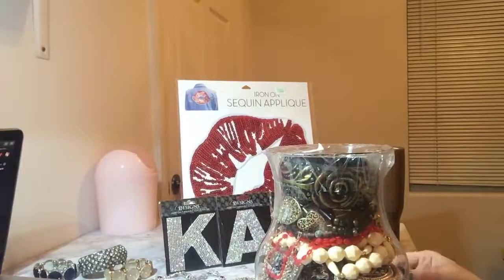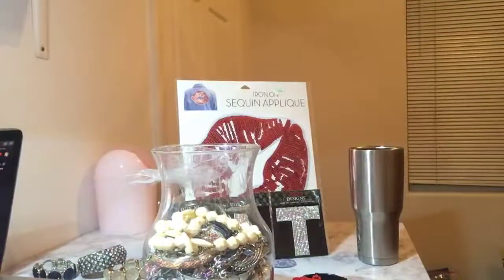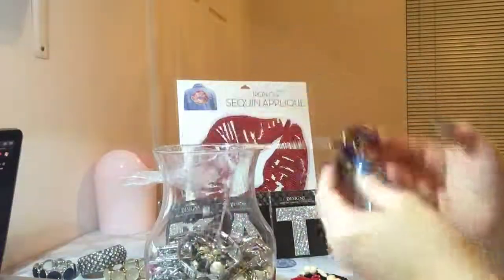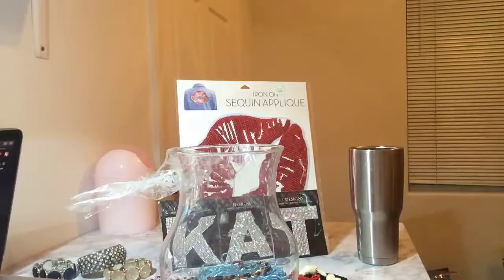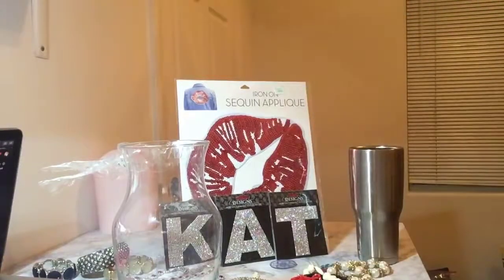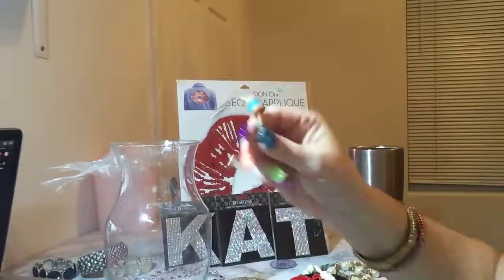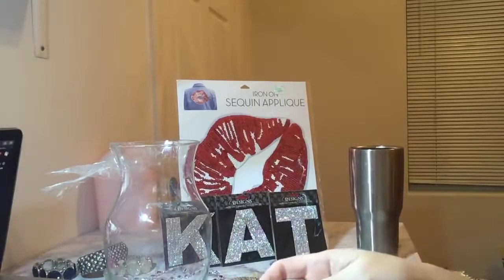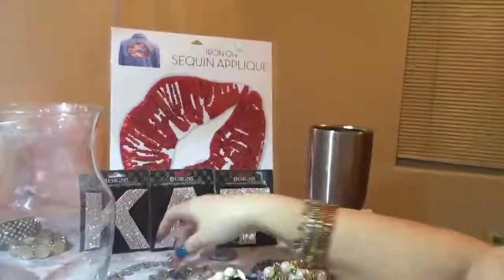Jewelry Jar Unboxing BEST JAR YETJEWELYJAR MysteryJewelyBox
אני שונא אותך שרמוטה שיכור